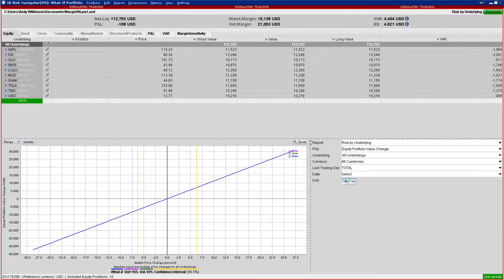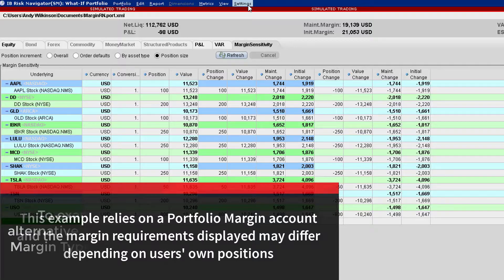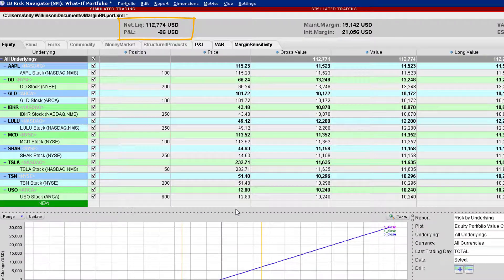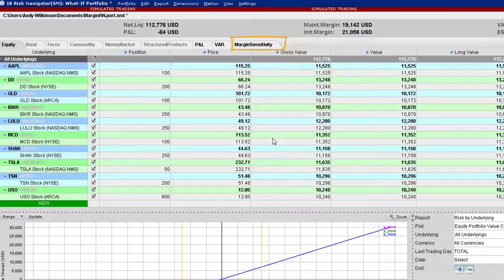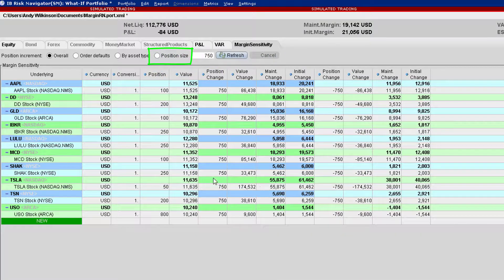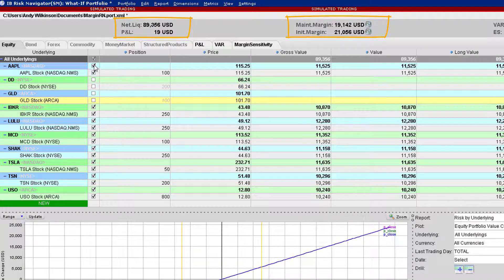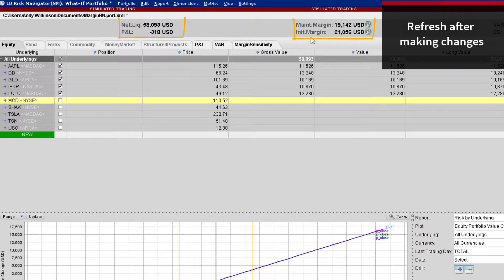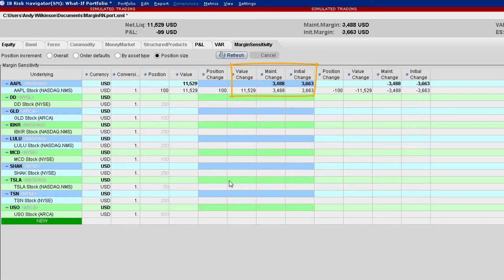Short Video - Margin Sensitivity Using IBKR Risk Navigator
Learn about top tips for IB Risk Navigator margin sensitivity in this short video. Investors may want to know the impact on their margin value in the event they want to change positions from day-to-day. To do this, TWS users can open IB Risk Navigator and look at the Margin Sensitivity tab to judge the impact on Initial and Maintenance Margin values from increasing or reducing part of their holdings.